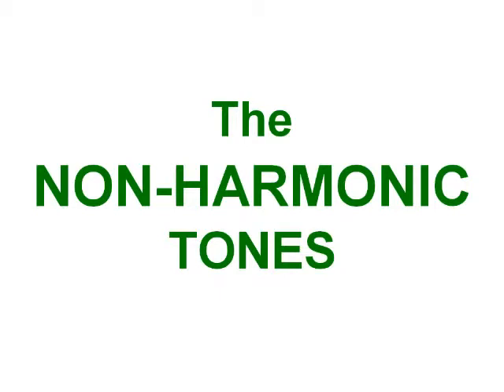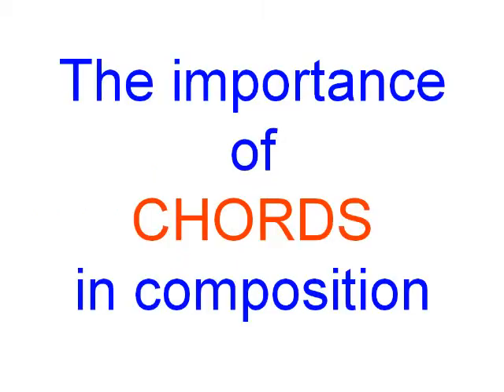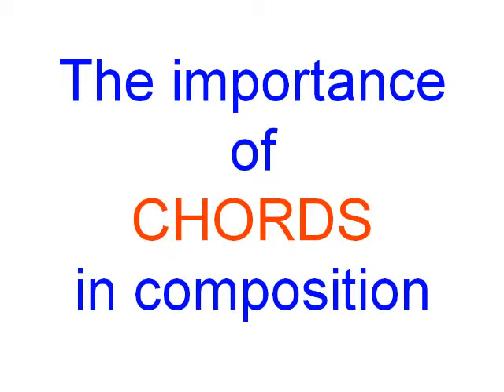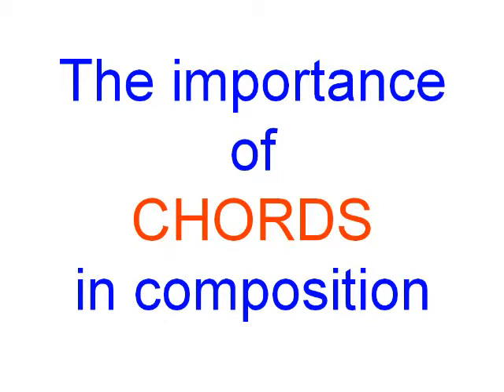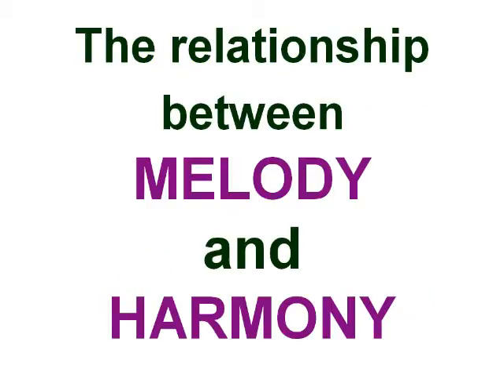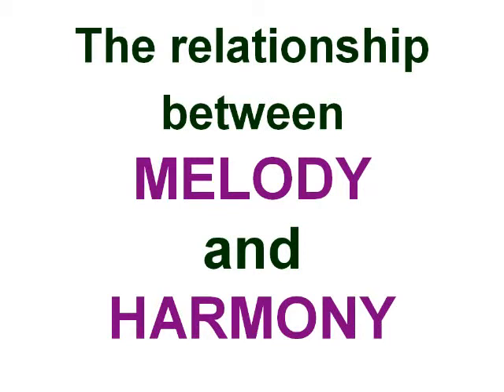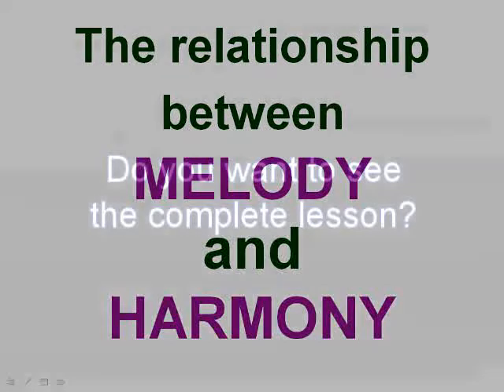Music composition lesson. Non-harmonic tones (introduction)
Music composition tutorial. Direct link to the lesson